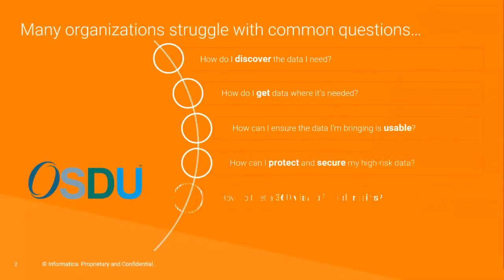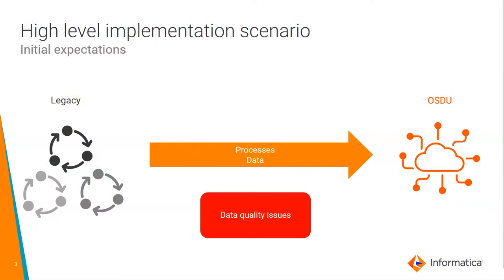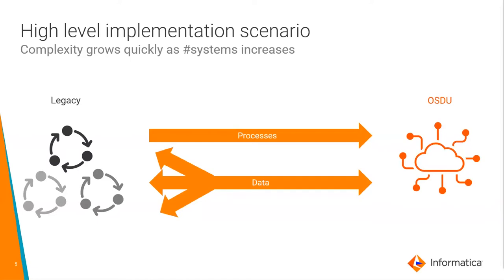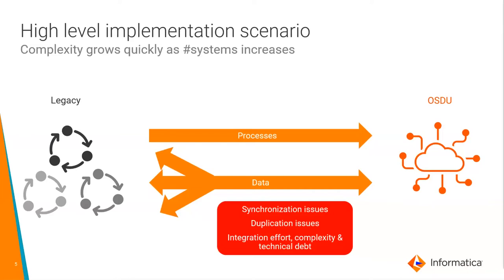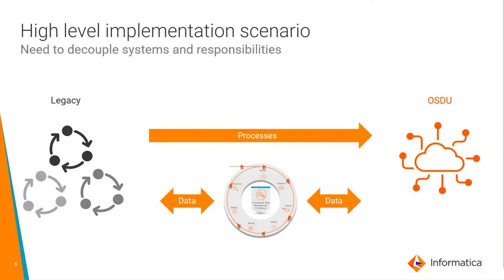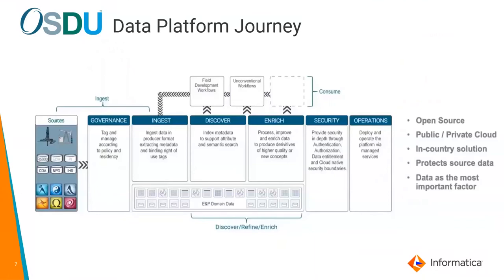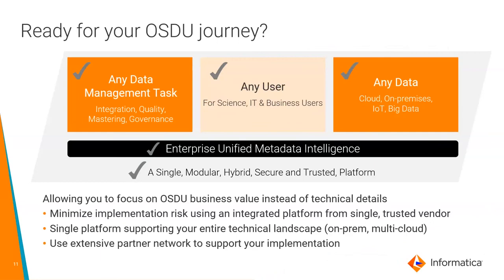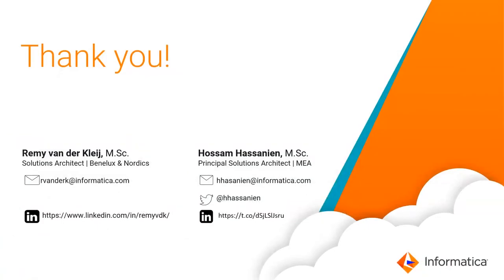OSDU Virtual Vendor Roadshow - Informatica